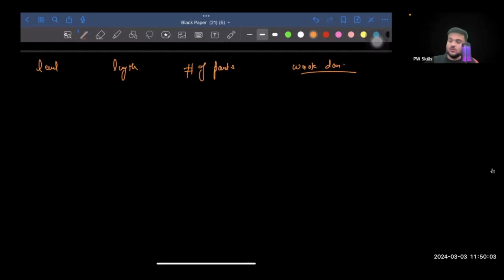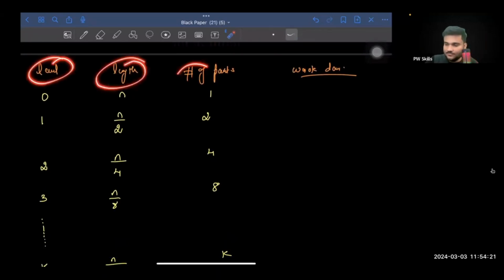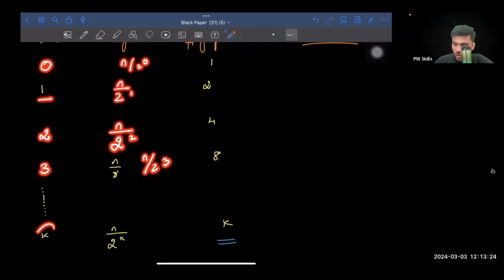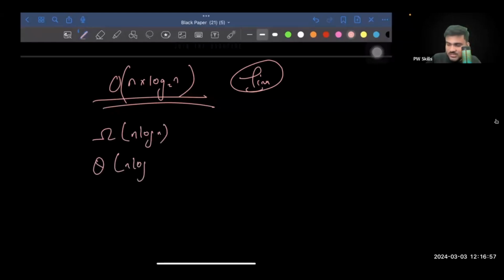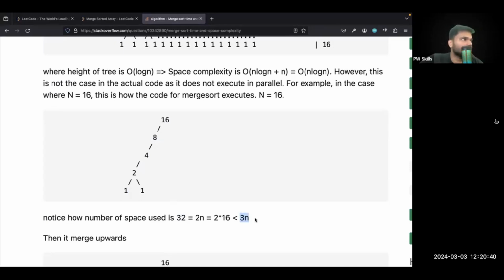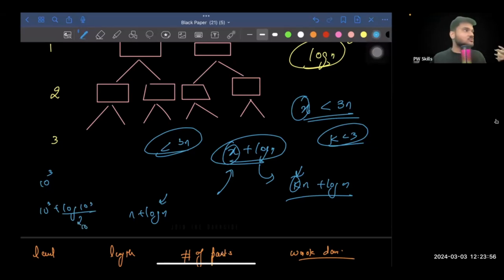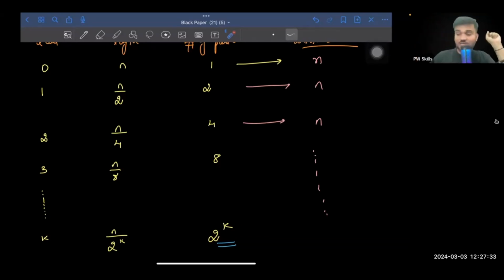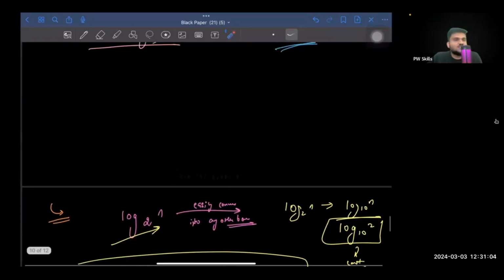LC 5 Sorting || Merge Sort part 4